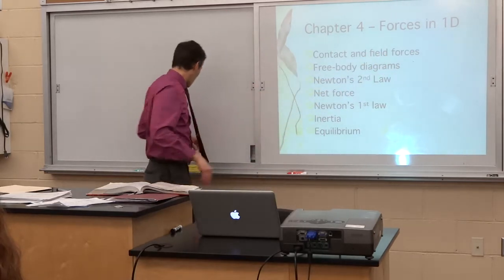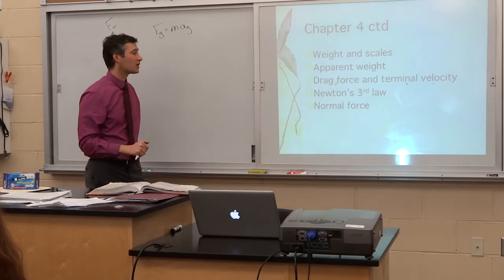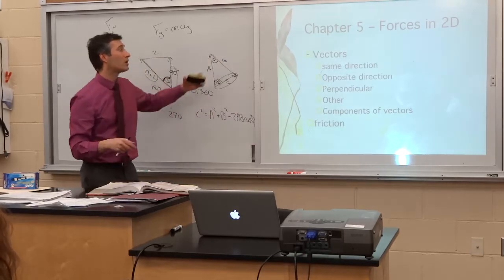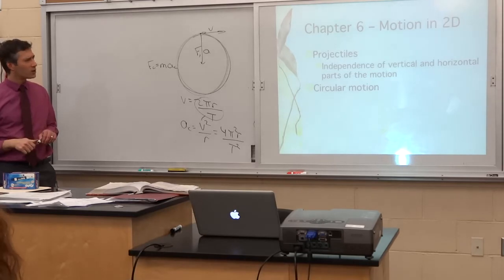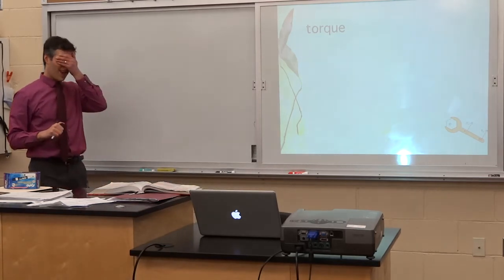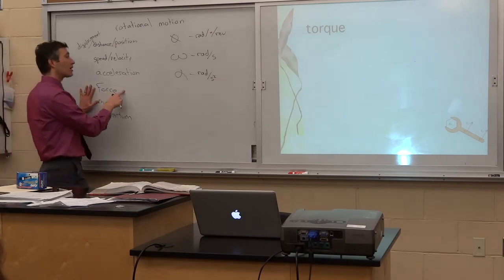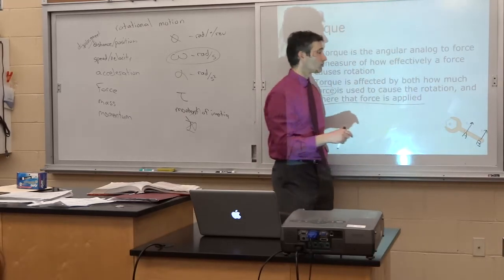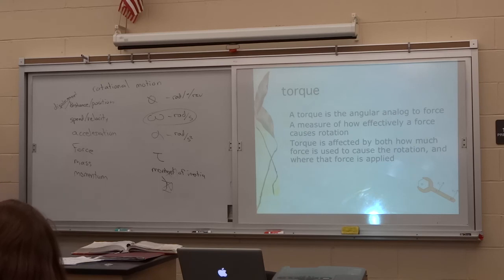midterm review part 2 and torque